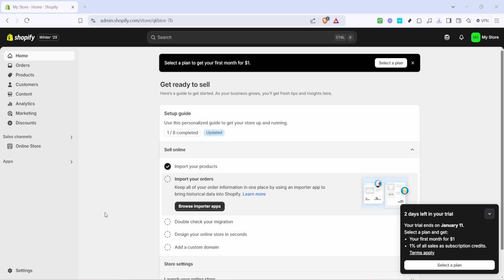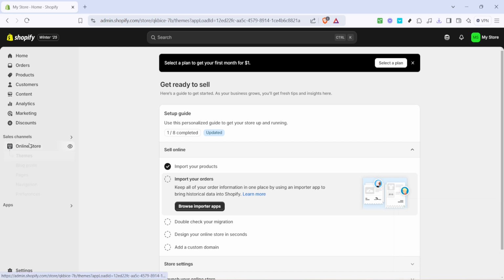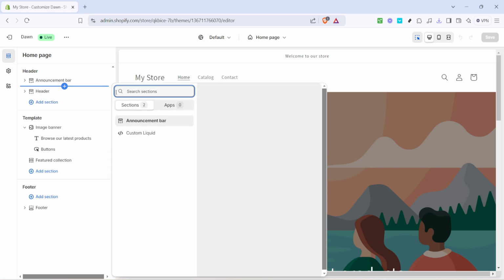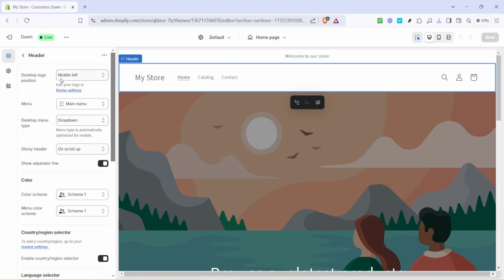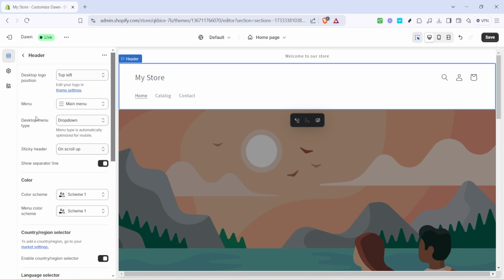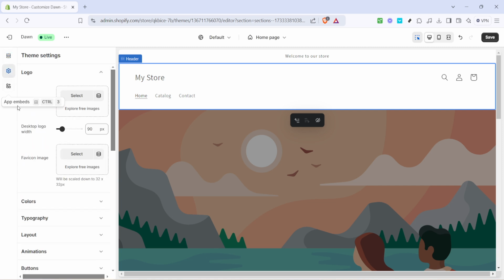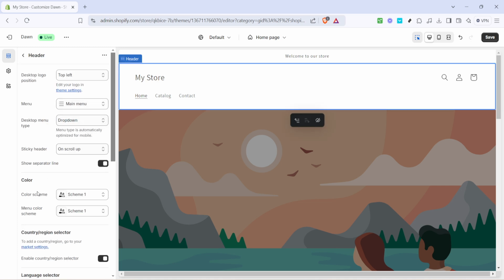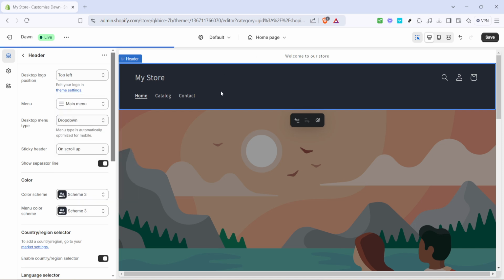How to Create and Add Custom Header in Shopify Customize Header (Full 2025 Guide)